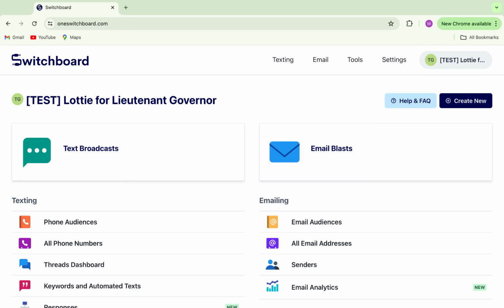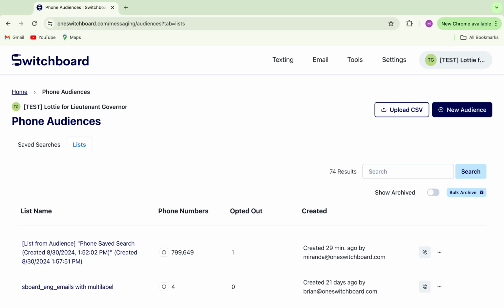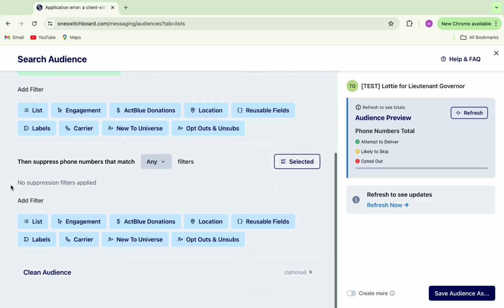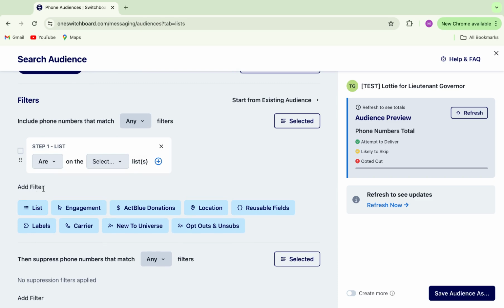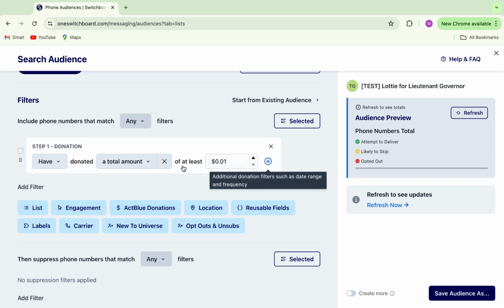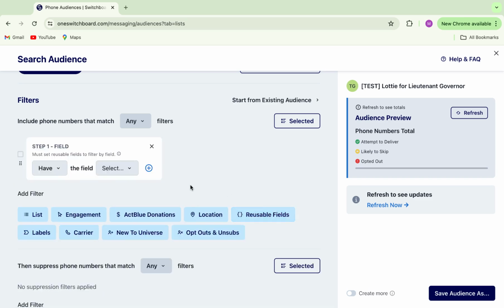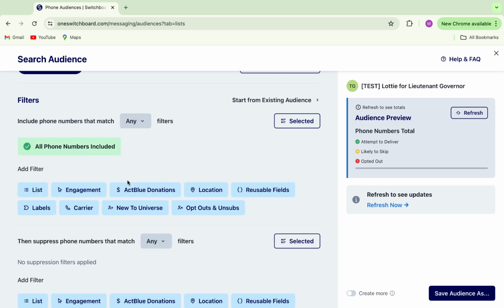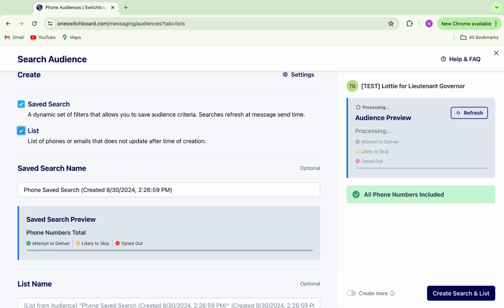Audience Builder Tutorial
Follow along to learn how to create customizable lists in Switchboard